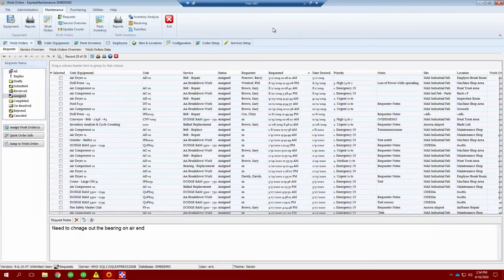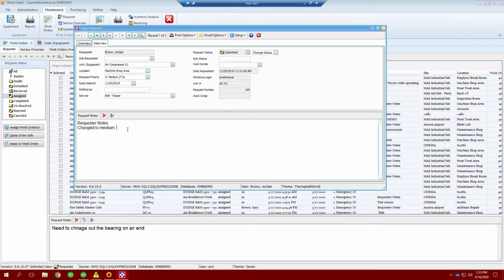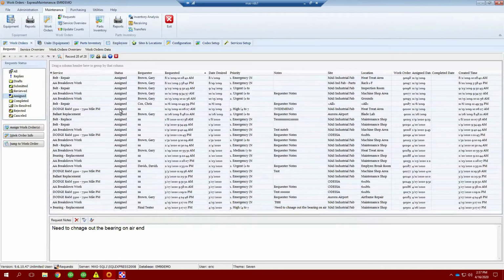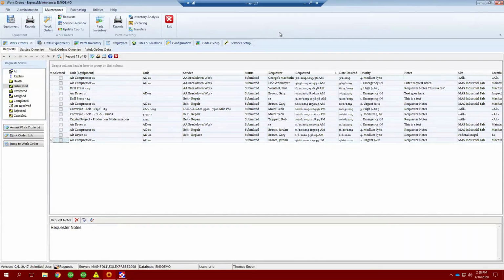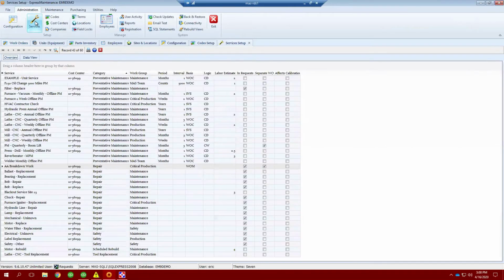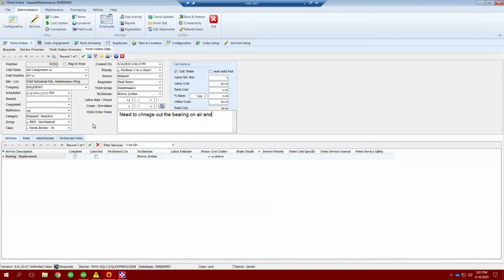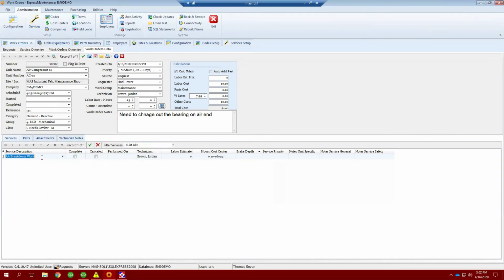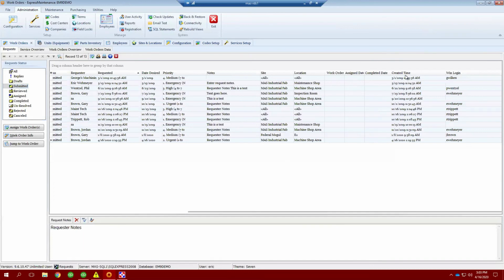Work Orders - Requests - Setup & Best Practices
In this video we discuss best practices for setting up your Requests workflow for success.
 - Grid Properties
 - Codes
 - Communicating with Requesters
 - And more...